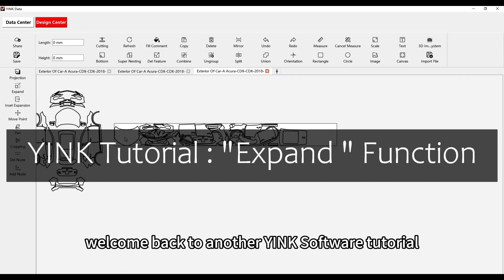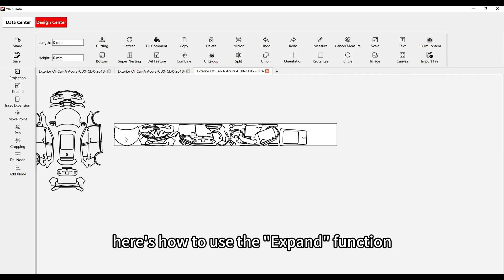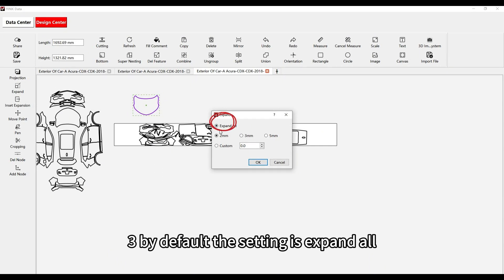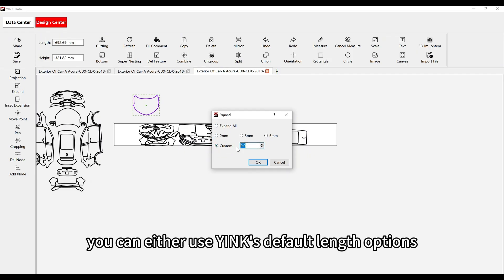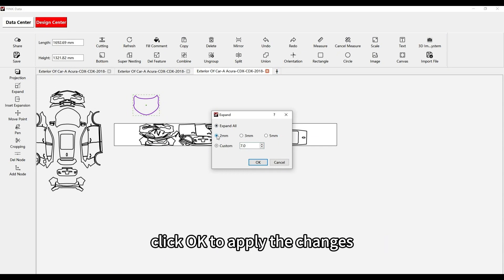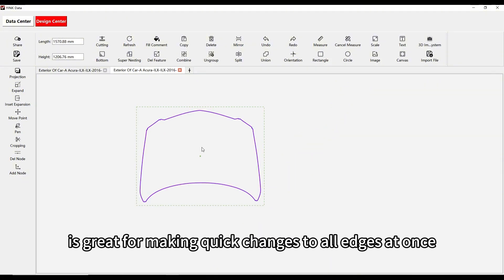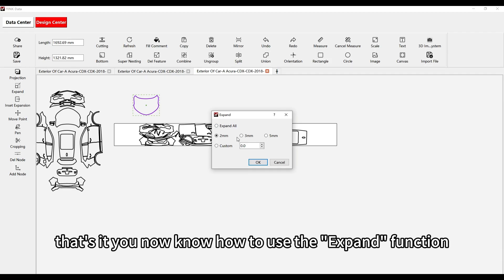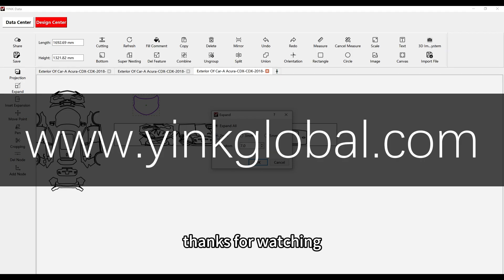20.Expand Function - YINK Software V6 Series Tutorials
In this video, we’ll show you how to use the Expand function in YINK Software V6, a powerful tool for quickly expanding or shrinking the edges of your designs. This feature is especially useful for creating edge wraps on vehicles, allowing you to easily adjust the size of your shapes with precision.

Watch this tutorial to learn how to make quick changes to your shapes using the Expand function, and discover how to use it alongside the Projection and Inset Expansion functions for a more refined design process. Enhance your vehicle wraps and designs with these simple yet effective tools in YINK software!